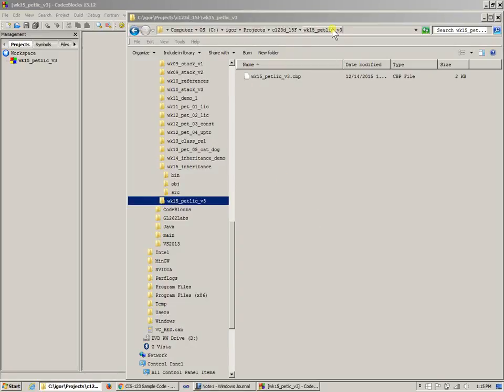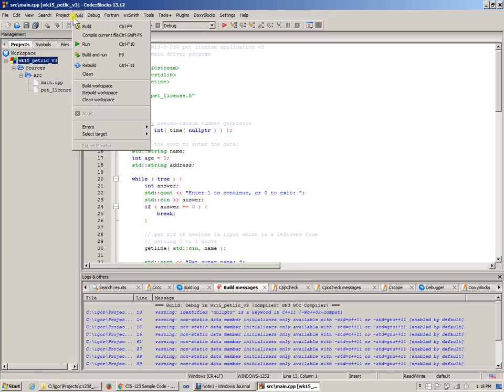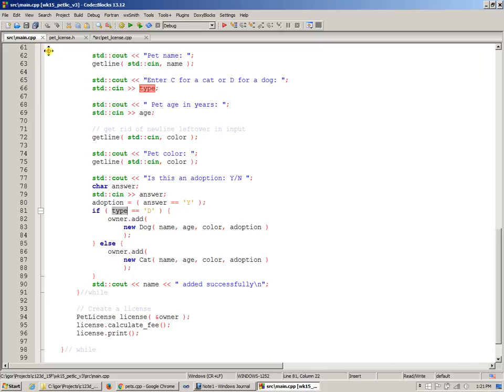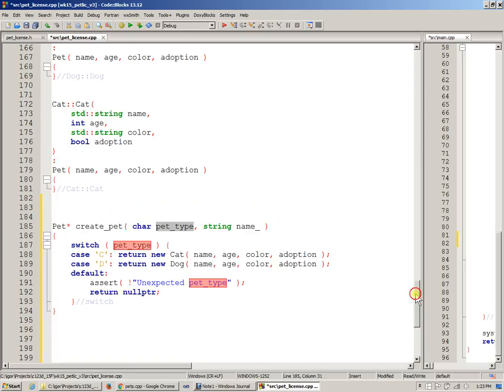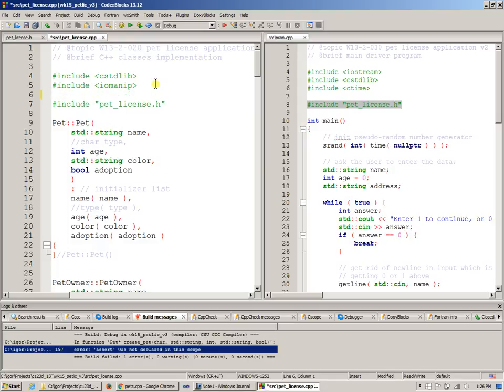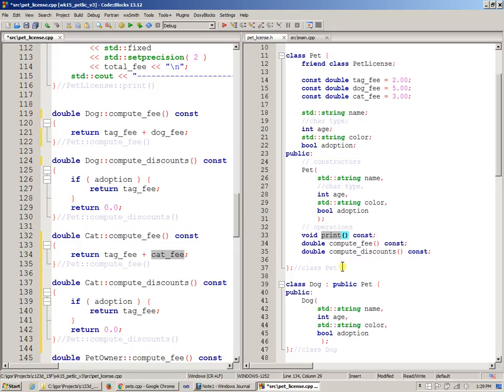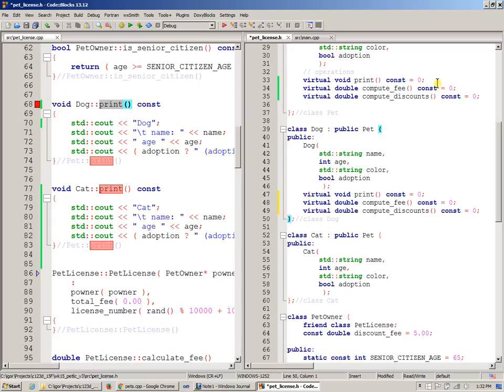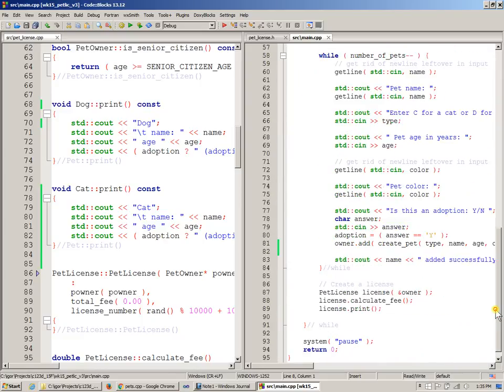Week 15 Pet license app v3 part 2